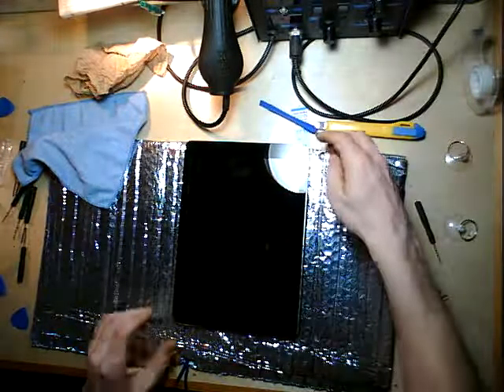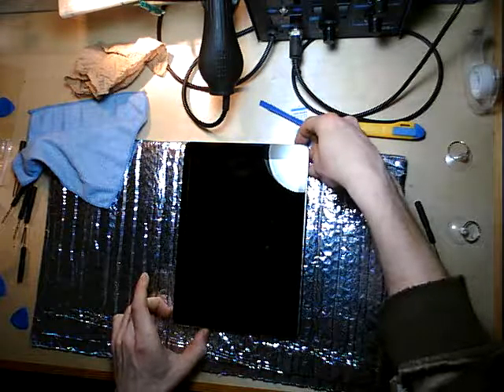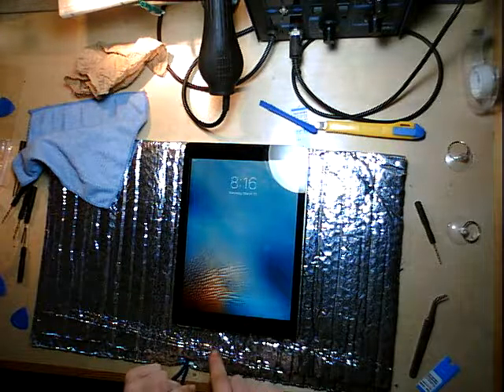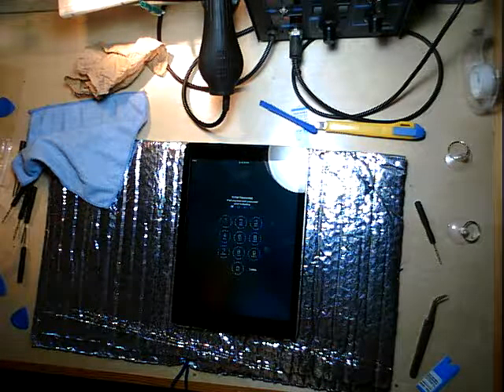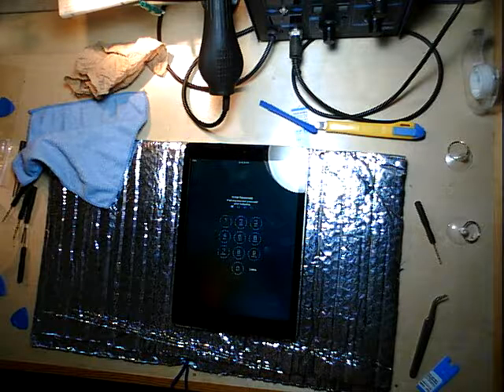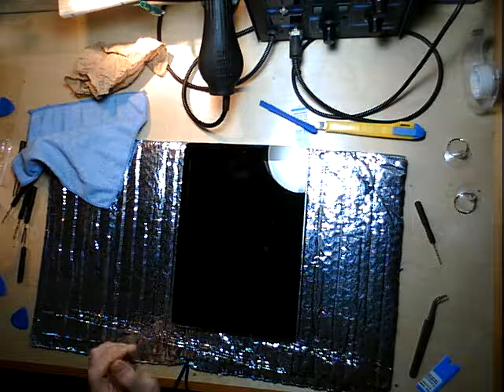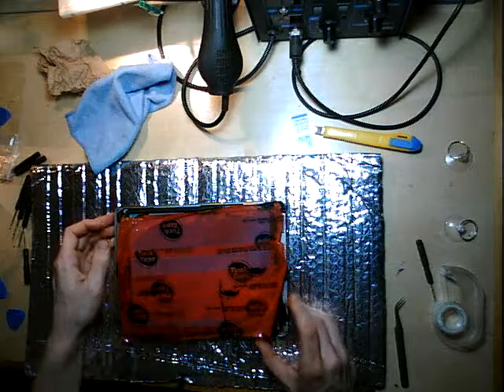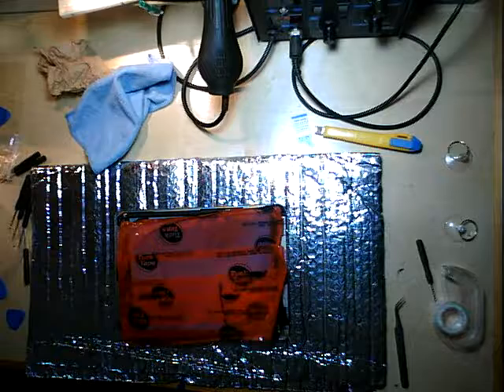IPad Digitizer Defect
Newly replaced IPad Glass and digitizer Defective, bottom 2CM not working, contacting ebay vender for replacment.